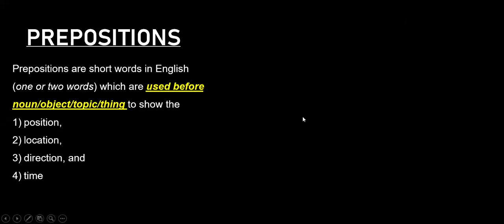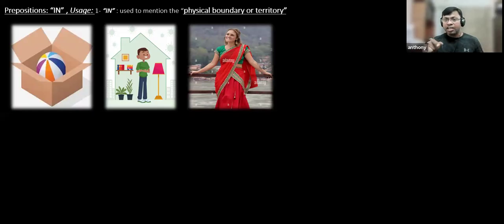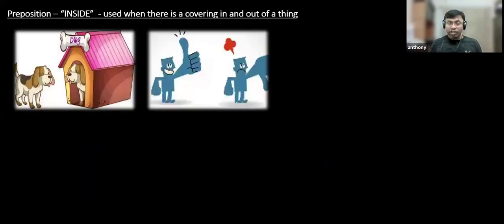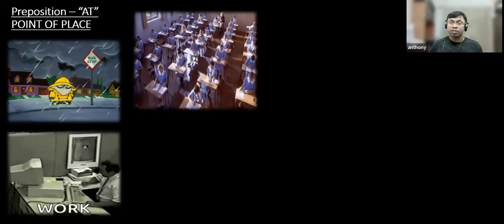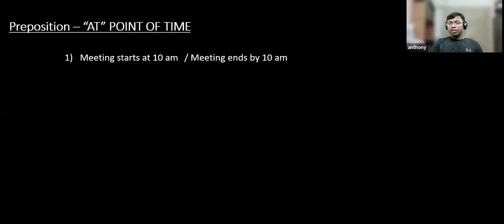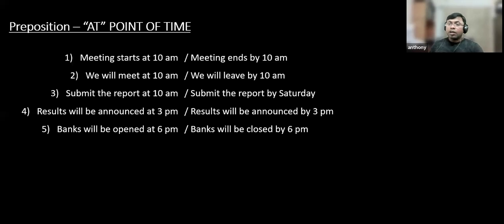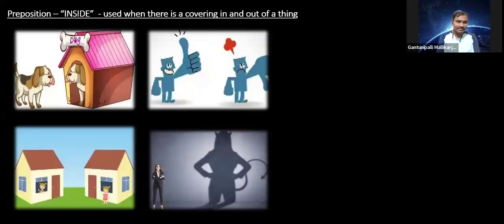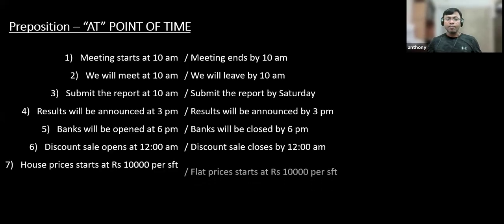COMMUNICATION CLASS DATED 31-10-2025 (38TH CLASS)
FRIDAY